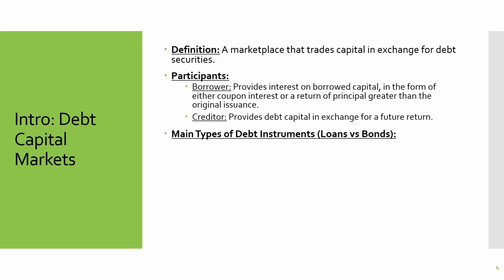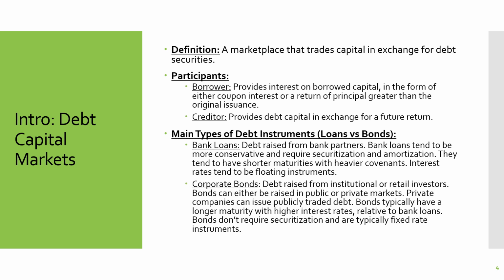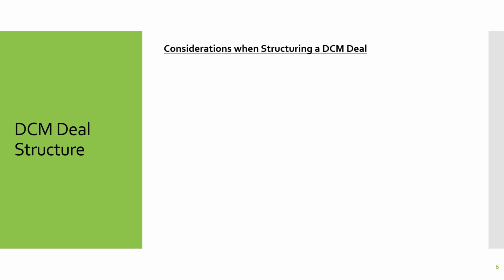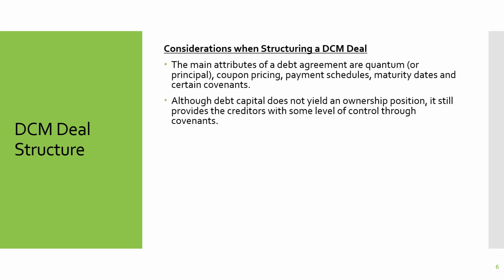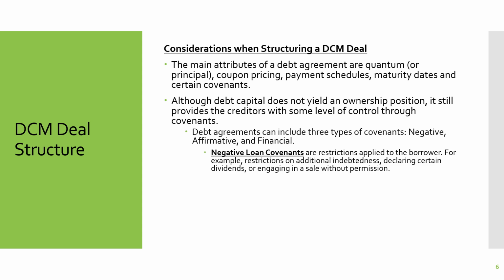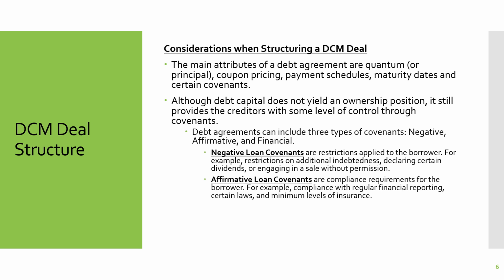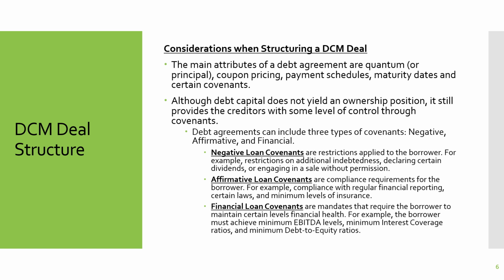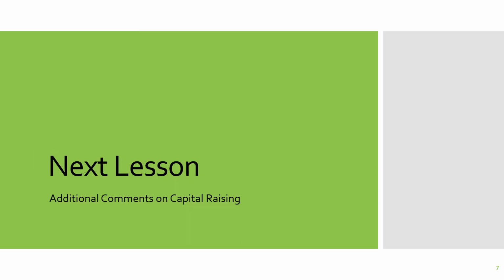Minority Sale, Book Building (Part III)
Course: Deal Execution and Book Building
Class 1: Collecting Term Sheets
Lesson 3: Minority Sale, Book Building (Part III)

In this course, The Warren Fox Group addresses the importance of leveraging one’s network to structure and execute deals. Investment bankers execute mandates by connecting their clients to counterparties within the marketplace. Therefore, throughout this course we insist that bankers are brokers and as a broker it is imperative to always act as a fair dealer. We conclude the course by teaching candidates about deal closing procedures, while preaching the importance of always being a trustworthy advisor to clients and a fair dealer to investors.

In Class 1 (Collecting Term Sheets), The Warren Fox Group outlines the processes and procedures involved at the end of the deal funnel, beginning with bids and ending with definitive agreements. In this class, we will cover common banker responsibilities as the deal comes to a close and the differences when advising on minority deals versus majority deals. The Warren Fox Group will also highlight the more granular components of each step at the back-end of the deal funnel and will reveal best practices to ensure an efficient and orderly closing process.

In Lesson 3 (Minority Sale, Book Building), The Warren Fox Group outlines and describes some of the key considerations when raising minority capital. In the Part III of this lesson, we cover high-level deal considerations in the Debt Capital Markets (DCM). We also talk through best practices and key differences that clients should consider when raising debt capital.

to learn more about Investment Banking